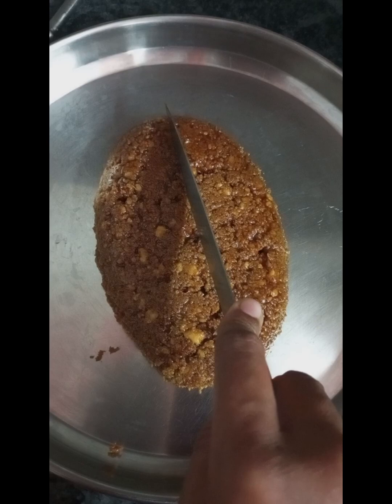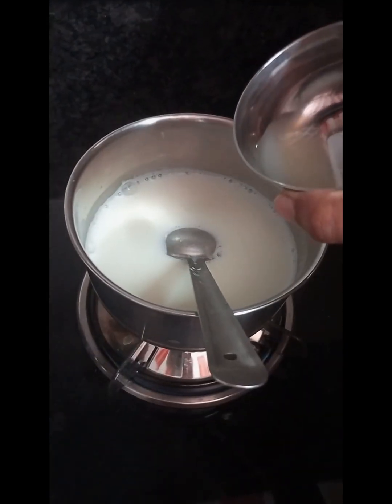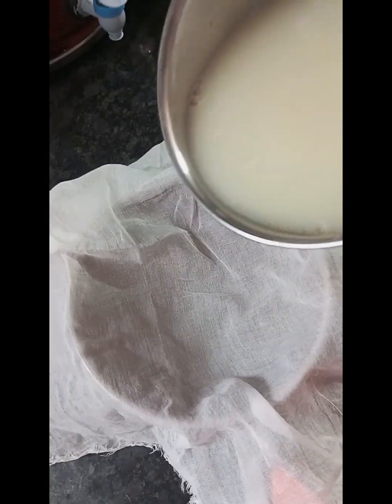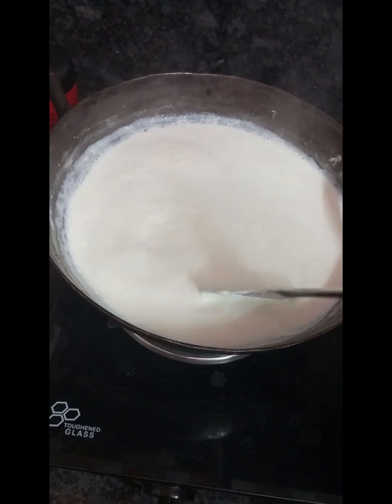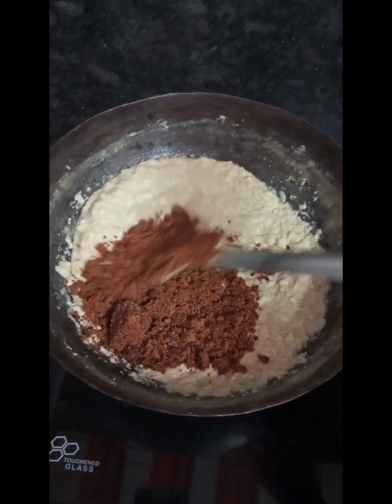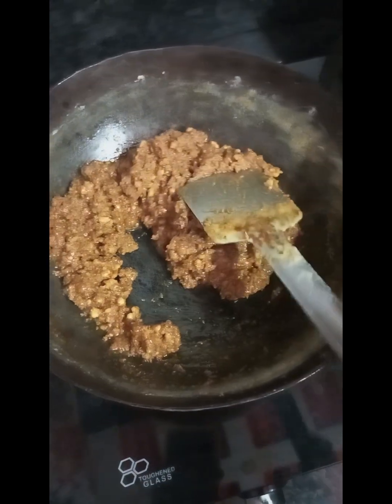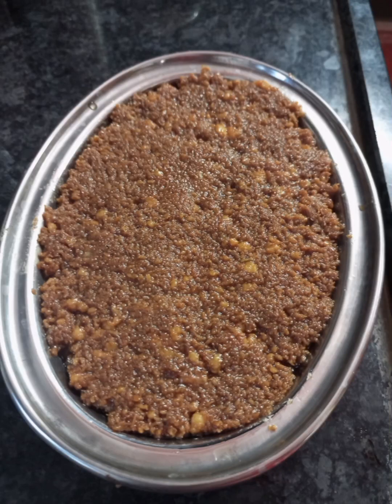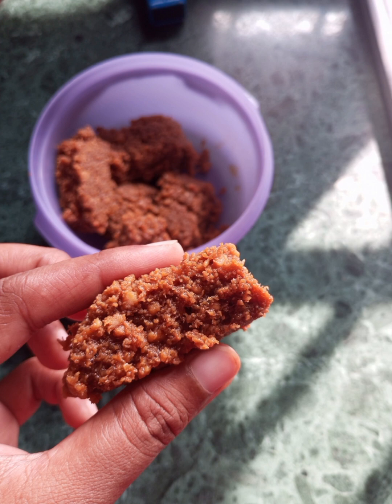Milk sweet with brown sugar | Milk cake | Palkova with brown sugar | what to make for diwali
This video shows how to make a sweet using milk and brown sugar.